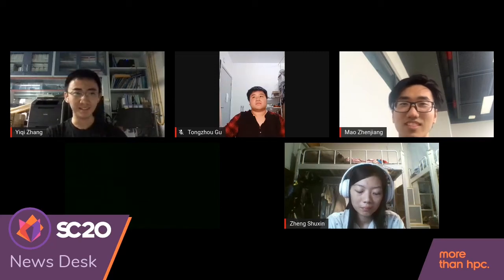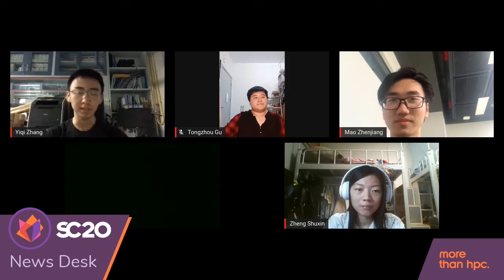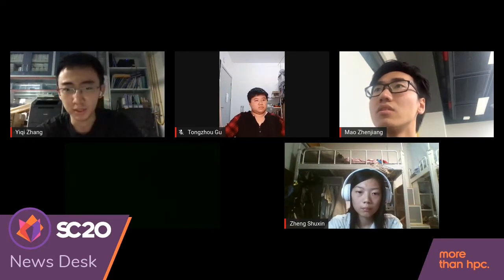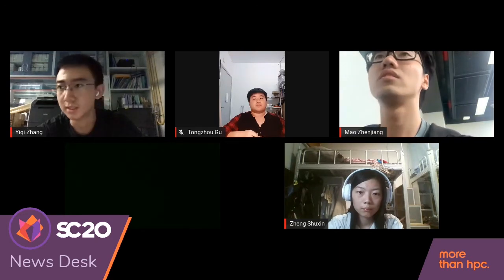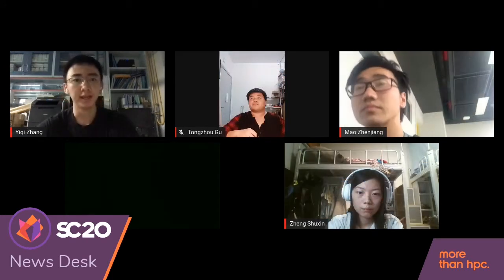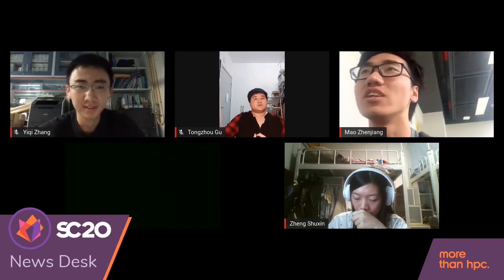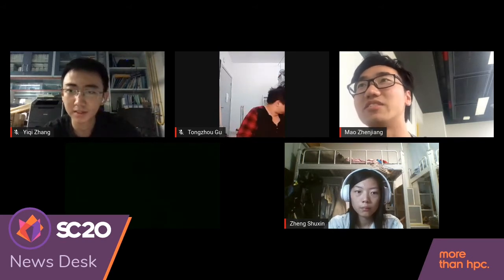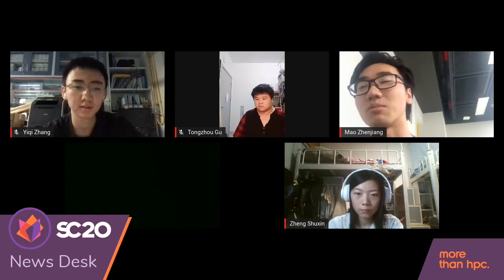SC20 Shenzhen Team AMD NO at the Virtual Student Cluster Competition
Students Yiqi Zhang, Tongzhou Gu, Mao Zhenjiang and Zheng Shuxin from Southern University of Science and Technology in Shenzhen, China discuss their approach to the Virtual Student Cluster Competition